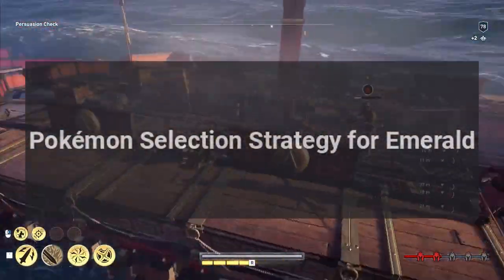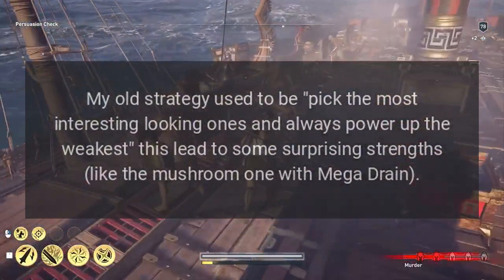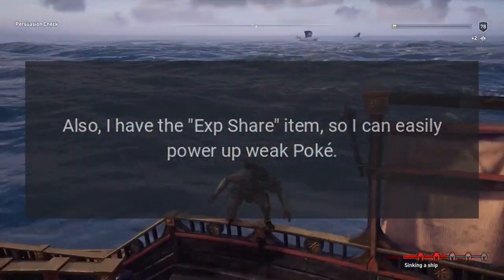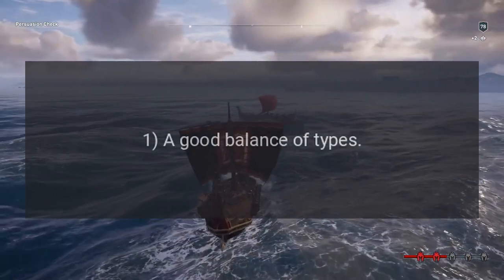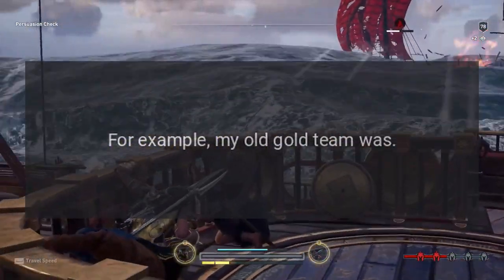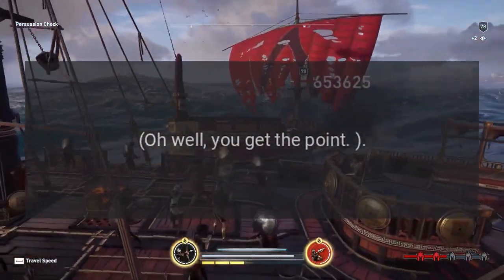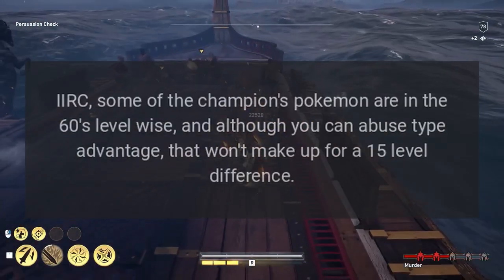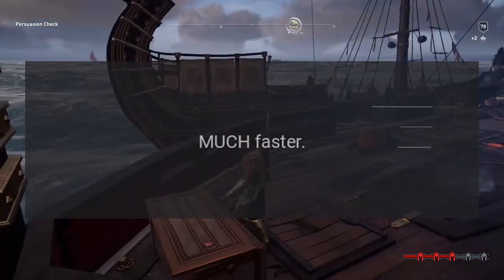Pokemon Selection Strategy for Emerald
Ive gotten about midway into Pok&eacute;mon Emerald -- completed the third badge (electric badge), and starting to get quite an assortment of Pok&eacute;mon.